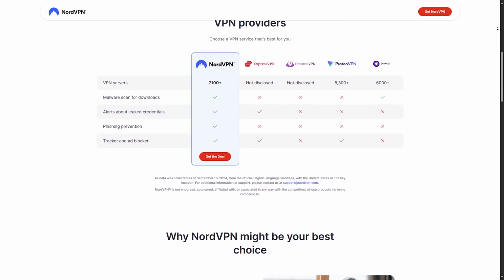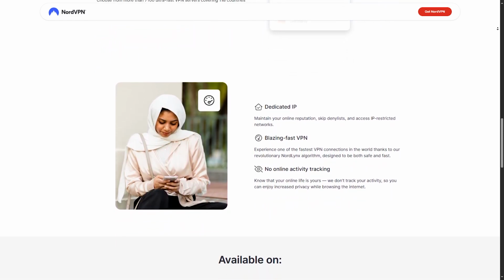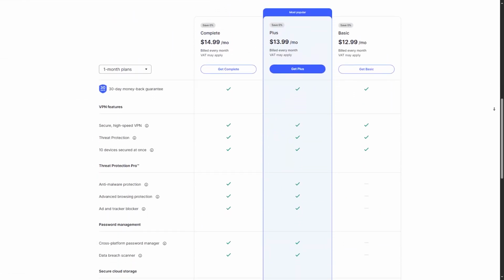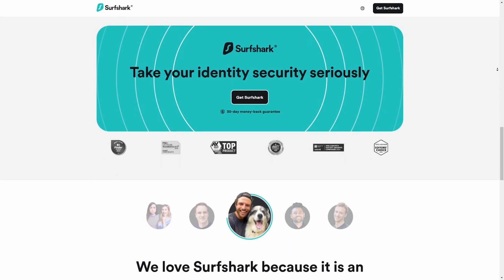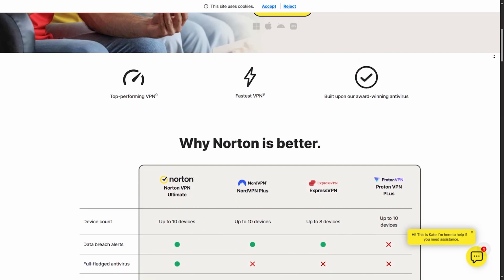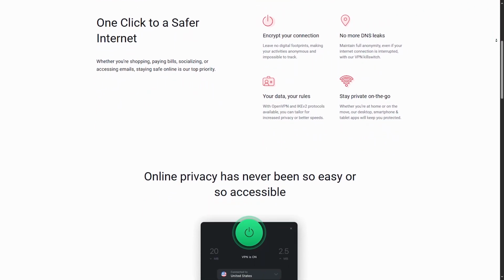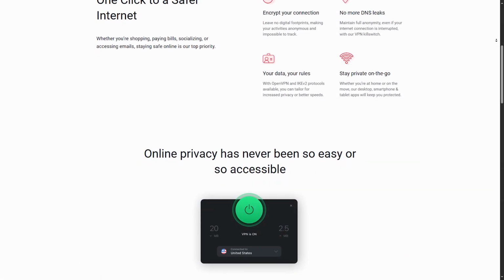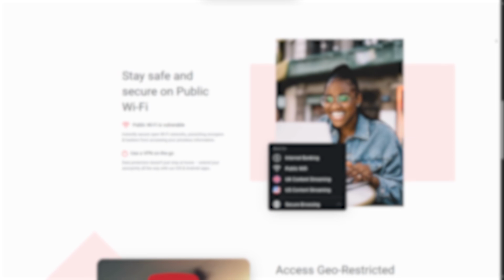Best VPN In 2025 | Full Comparison (Pros, Cons, Price, Features)